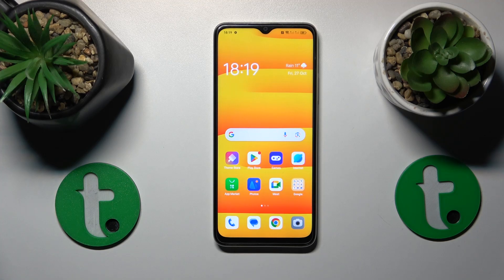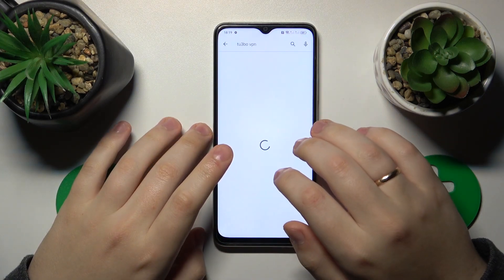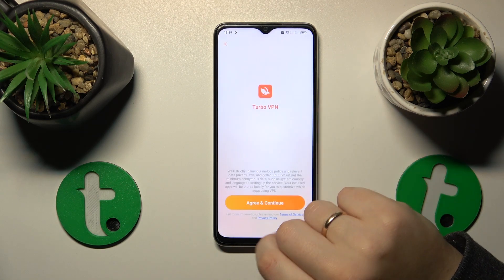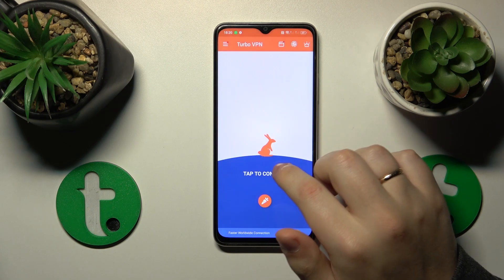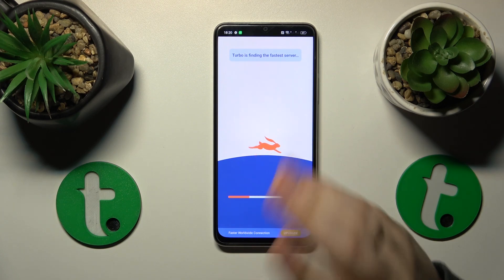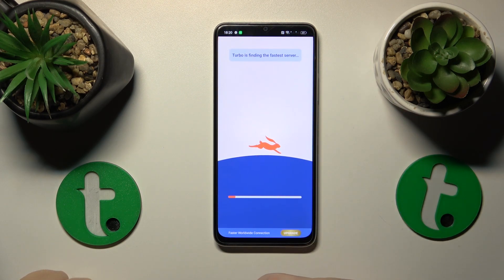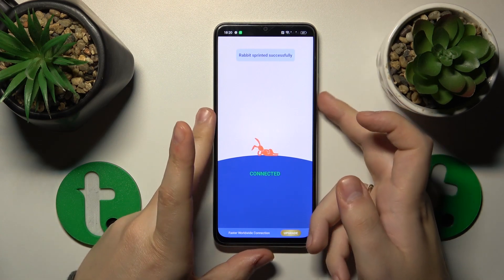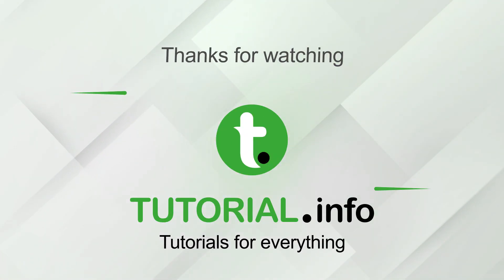How to Set Up VPN Connection on OPPO A18 - Turbo VPN App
Navigate the world of VPNs on your OPPO A18 with our step-by-step guide! This video breaks down the process of setting up and managing VPN connections using the Turbo VPN app. Enhance your online security and unlock restricted content with ease. Watch now to become a VPN pro on your OPPO A18!

How to connect an OPPO A18 smartphone to a VPN network? How to change the VPN country on OPPO A18? How to select a particular VPN server on OPPO A18?